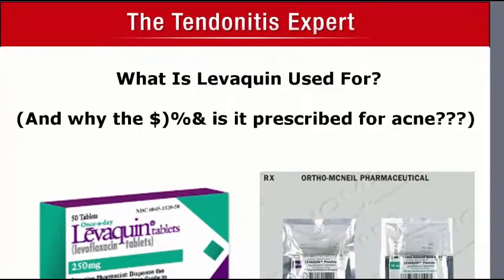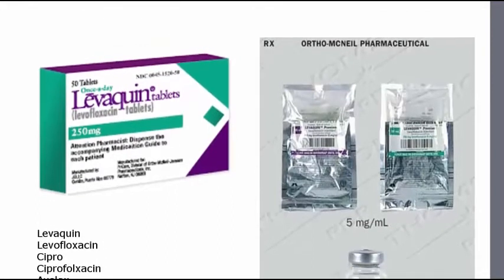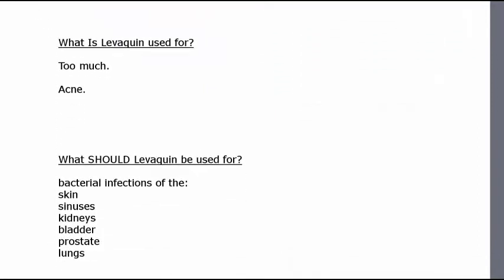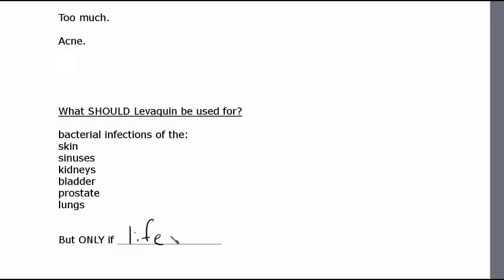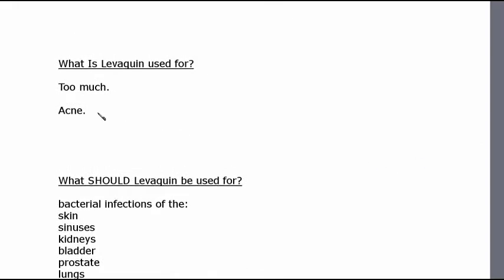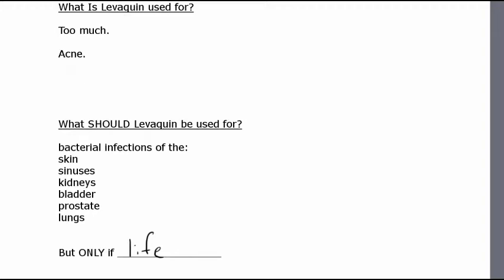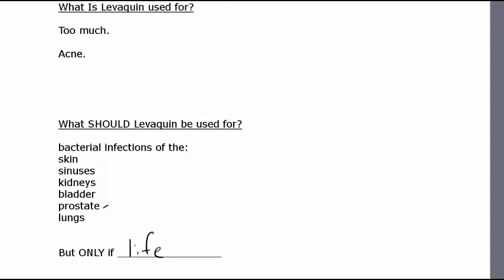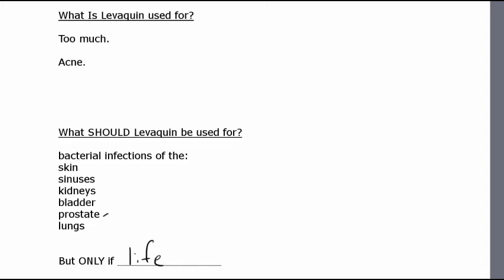What Is Levaquin Used For? Way too much.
What is Levaquin used for?  Way too many 'health issues' it shouldn't be.

A doctor prescribing Levaquin for acne???  Really?  Doctors that do that should have their licenses revoked.

Levaquin is a highly powerful antibiotic with SIGNIFICANT side effects.   If a bacterial illness is a life or death threat, then it's a risk that must be taken.  But for acne?

The risks are not worth the possible benefit.   Muscle pain and dysfunction tendon damage, joint damage, organ damage, mental issues, these are all some of the possible and mild to severe side effects.

Don't want your achilles tendon falling apart?  Then you may want to seriously consider your decision to take Levaquin or not.  (Also, make sure you have a bacterial infection before you let your doctor prescribe you this super powerful and dangerous antibiotic.)